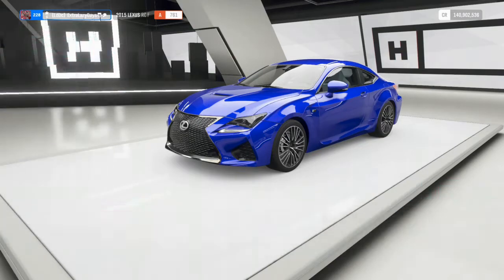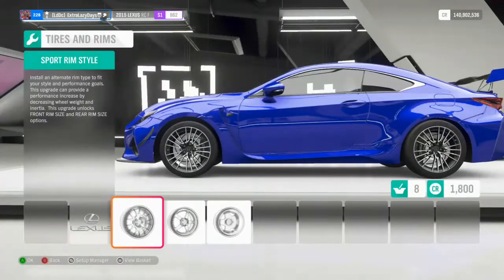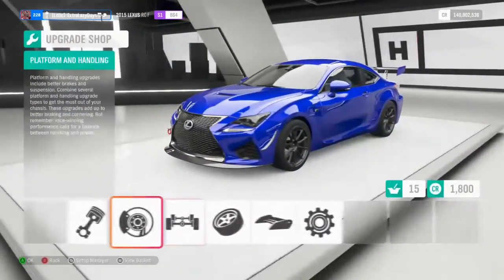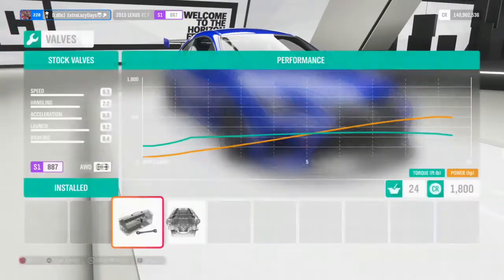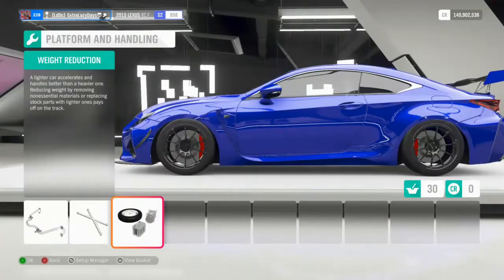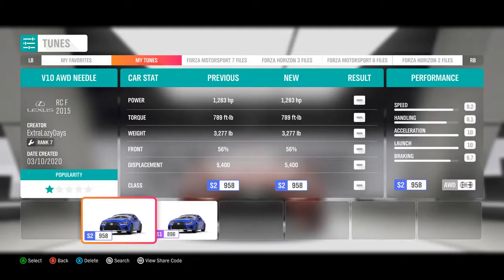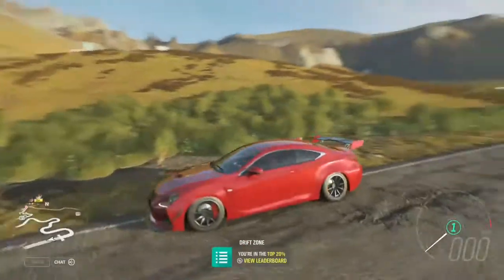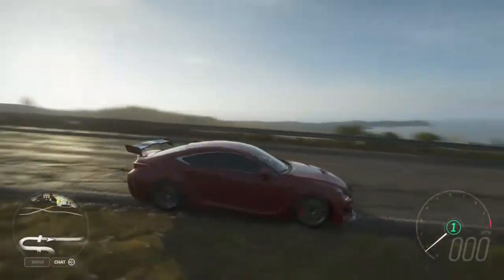Forza Horizon 4- Lexus Rcf -Awd Drift Build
Yep the Rcf again